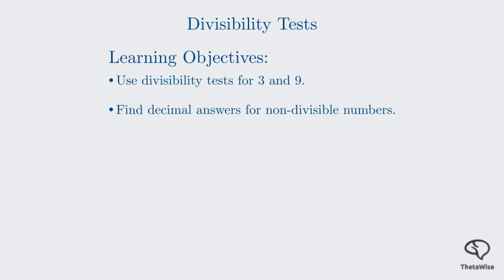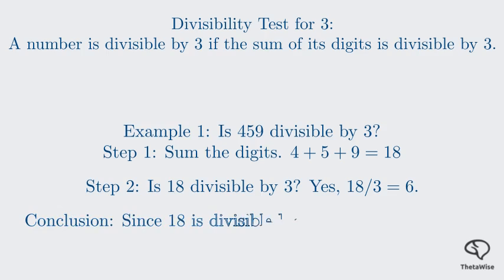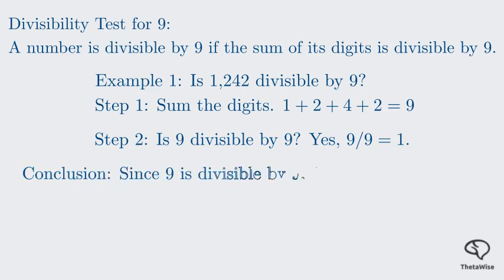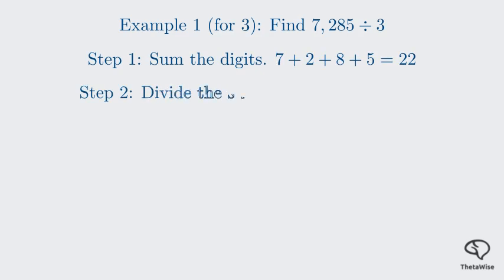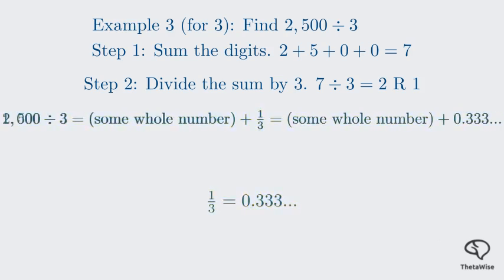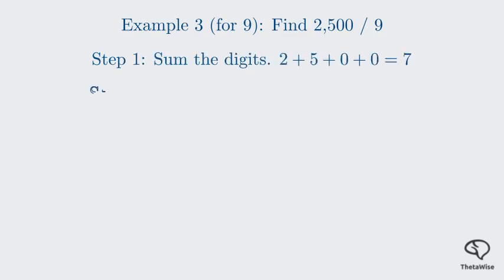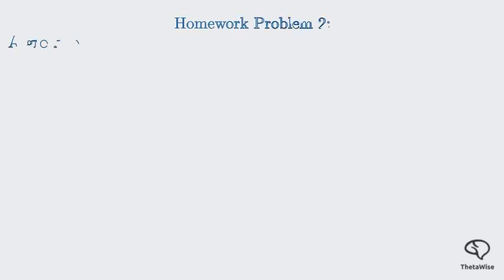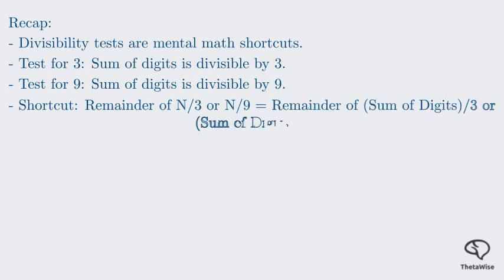Divisibility Tests: 3 & 9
Today we'll take a detailed look into divisibility tests for 3 and 9.

Contents: Divisibility tests, Shortcut to decimals.
Pre-requisites: Integers, Basic arithmetic, Exponents.